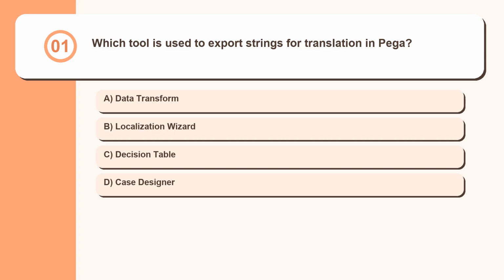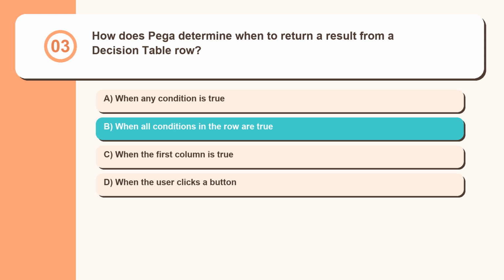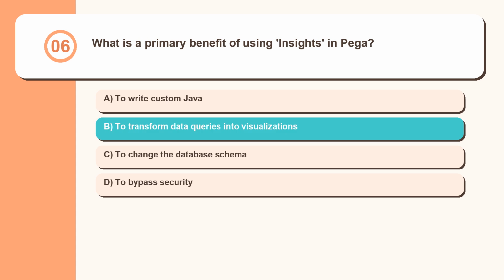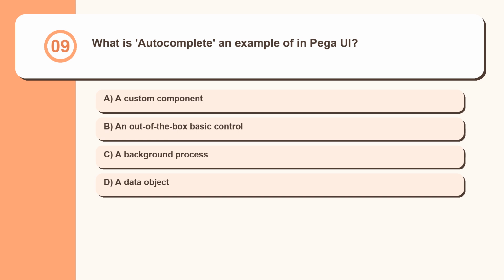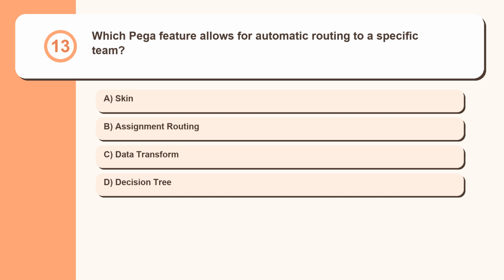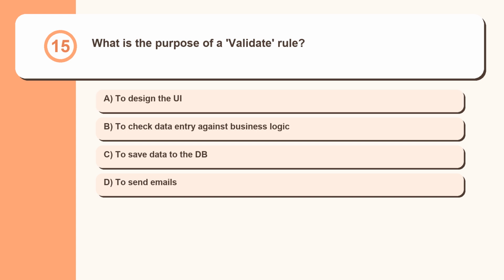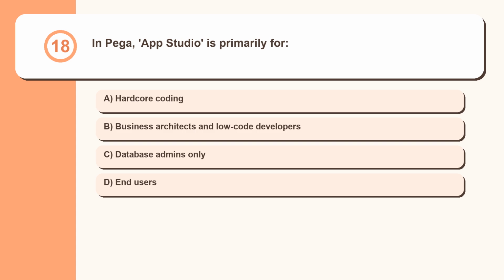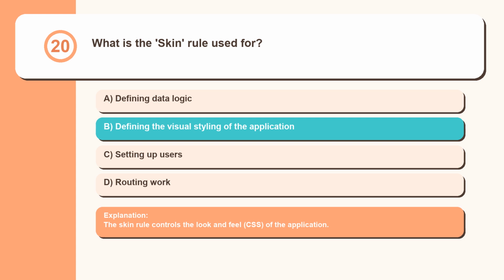Pass The 2026 CPSA Exam Fast Certified Pega System Architect Practice Test Questions Prep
Are you preparing to take the Certified Pega System Architect certification exam in 2026 and searching for the absolute best and most accurate practice test questions to guarantee your passing score. You have discovered the ultimate training resource designed specifically to help you study effectively and pass the CPSA exam on your very first attempt. This comprehensive video deeply explores realistic exam scenarios and the exact types of technical questions you will face when you sit for your official Pega certification test. Mastering the Pega platform and understanding the intricacies of low code application development is absolutely critical for anyone looking to advance their career in enterprise software architecture. We engineered this practice session to test your knowledge across all major domains of the current exam blueprint so you can focus your study time exactly where it matters most.

Achieving the status of a Certified Pega System Architect proves your fundamental knowledge of Pega applications and your ability to participate in the design of scalable business solutions. Employers actively seek out this credential as a verifiable mark of technical excellence. To help you secure this prestigious designation our channel Real exam quizzes provides comprehensive study materials full practice exams and dedicated help for students aiming to conquer their certification goals. We offer these specialized resources because we know exactly how challenging it can be to navigate the vast amount of documentation required to pass the Pega test. Whether you are struggling with case life cycle design data modeling or user interface configuration our study guides and practice tests are tailored to simplify those complex topics and significantly boost your test taking confidence.

The 2026 CPSA exam demands a thorough understanding of core Pega capabilities including how to effectively utilize App Studio and Dev Studio to configure business rules. You must be well versed in the latest methodologies for routing work managing service level agreements and implementing robust data structures that support enterprise scale applications. Furthermore the exam rigorously tests your knowledge of the Pega clipboard rule resolution and the underlying architecture that powers dynamic case management. Our highly optimized practice questions delve deep into these specific technical aspects ensuring you are completely prepared and never caught off guard by tricky wording or complex multi step scenario based questions that appear on the live exam.

We also cover the crucial aspects of UI design integration and declarative processing within the Pega ecosystem. Knowing how to properly configure views understand the role of data pages and implement procedural logic are essential skills for any competent Pega System Architect. This video will challenge your critical thinking and analytical skills by simulating the time pressure and technical depth of the real testing environment. As you work through these targeted questions pay close attention to the detailed explanations provided for each correct and incorrect answer. Understanding exactly why a specific configuration choice is correct is the proven key to mastering the platform material and retaining the technical information long term.

The enterprise software landscape is constantly evolving with continuous updates to the Pega Infinity platform introducing new features. The 2026 exam accurately reflects these industry shifts and our testing content is meticulously updated to ensure you are studying only the most current information available today. Rely on our proven learning methodology and extensive database of Pega practice questions to give you the ultimate competitive edge in the job market. We remain deeply dedicated to supporting your educational journey and providing the tools you need to excel in the world of intelligent automation. Make this test a foundational part of your routine to measure your progress and let our resources guide you to a passing score.